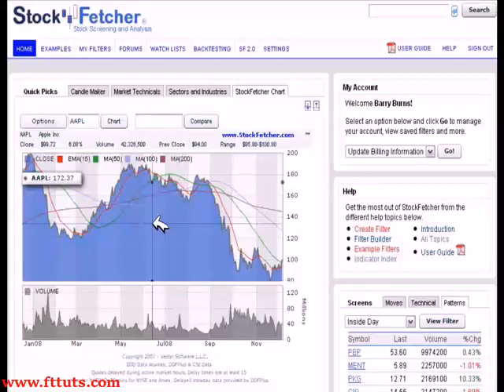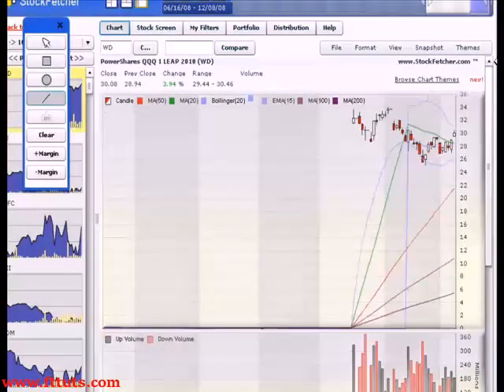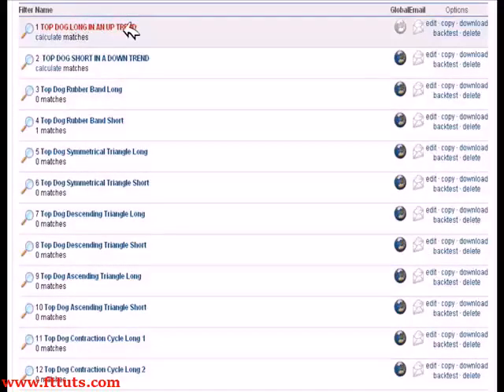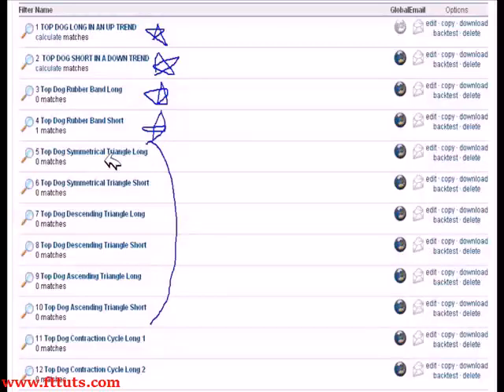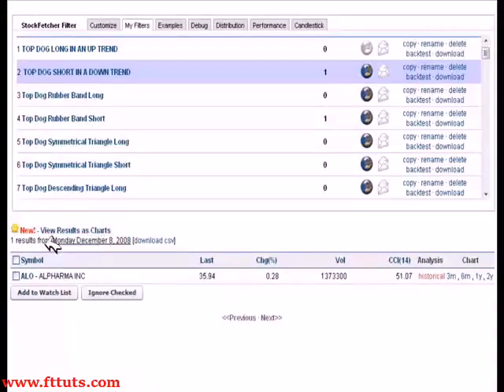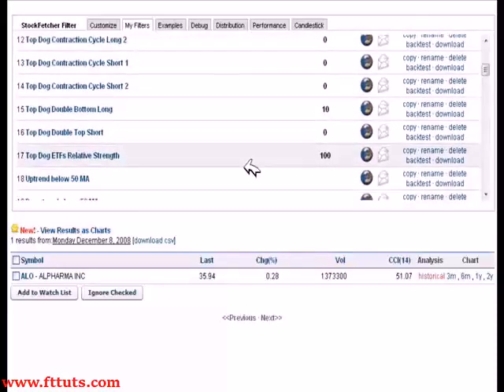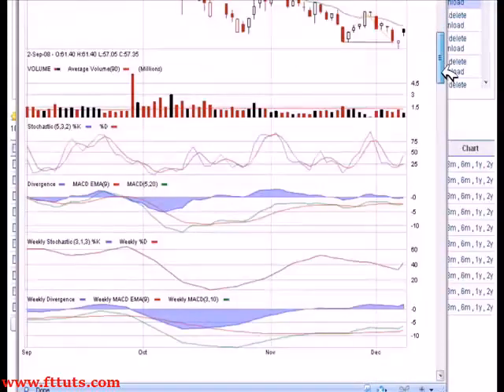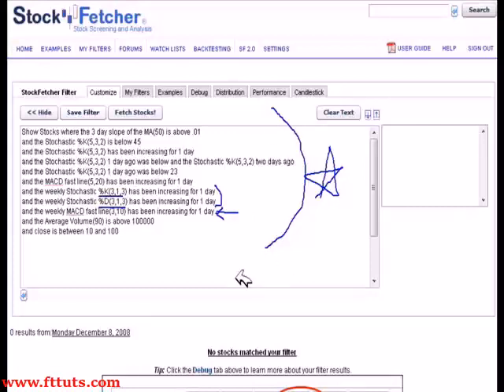Forex Trading Video 9 Scanning the Markets